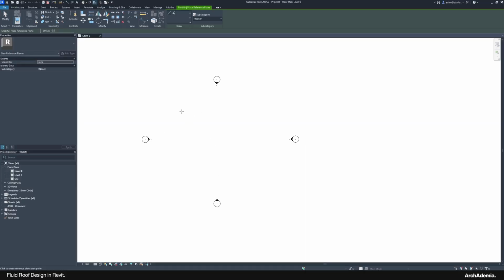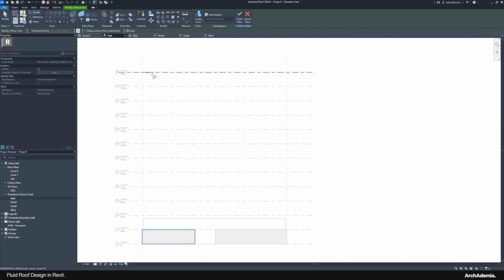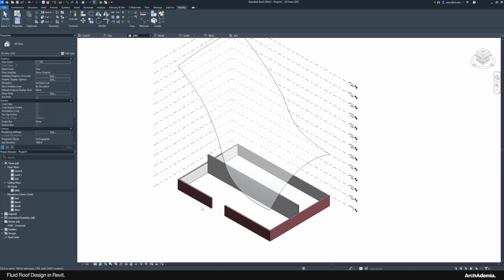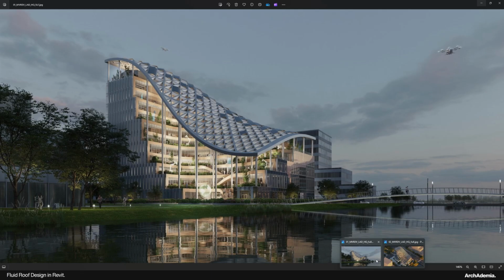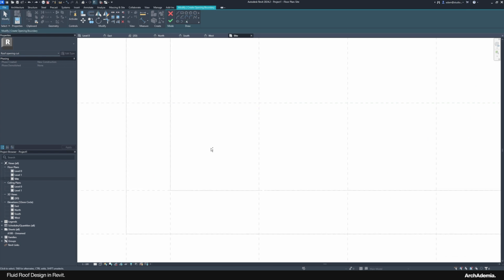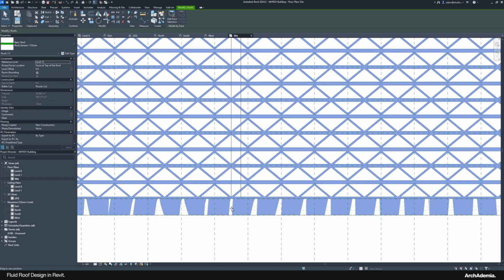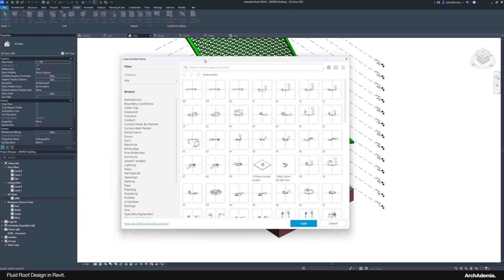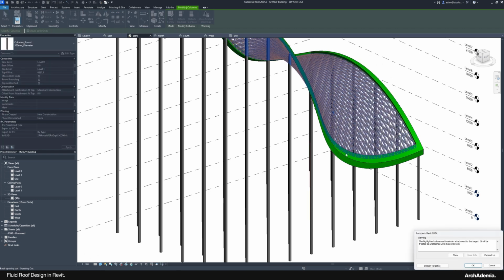How to Build a Parametric Style Roof in Revit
In this video, we pick up a query from one of our members who wanted to know how to model fluid roof structures in Autodesk Revit.

Timestamps
0:00 Introduction
0:40 Setup
4:55 Creating a Curved Mass
9:50 Creating the Roof & Perimeter
13:34 Forming the Grid Structure
26:25 Adding & Connecting the Columns
32:00 Timelapse of Finished Model